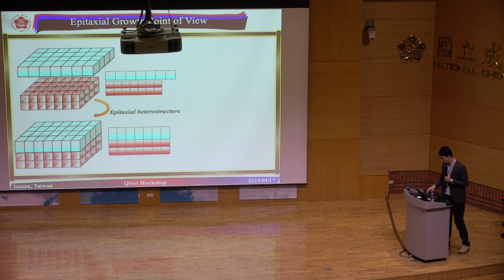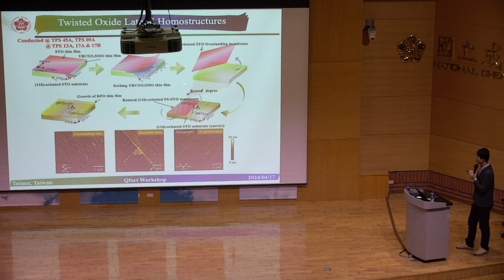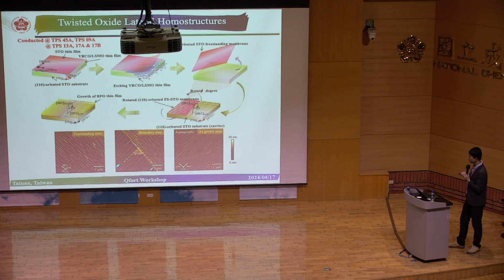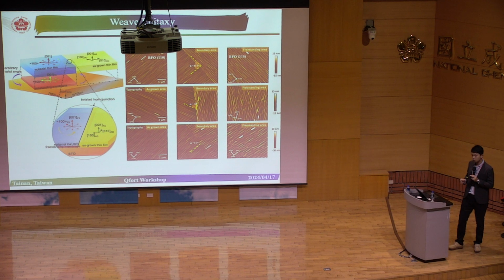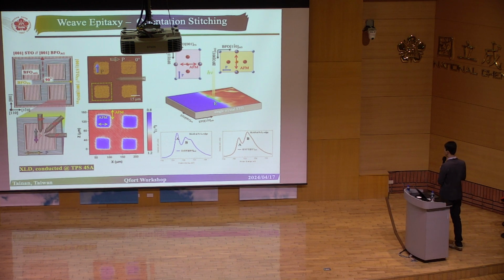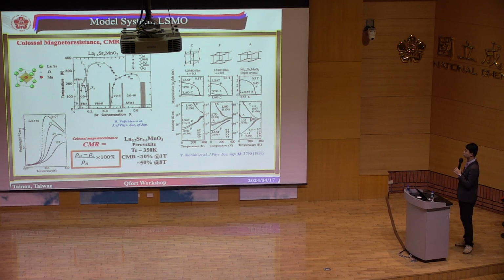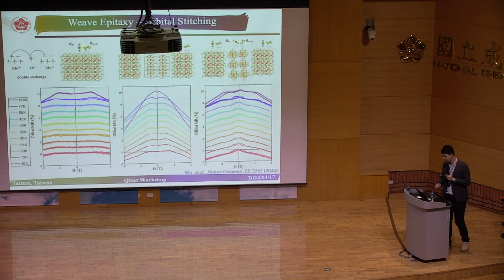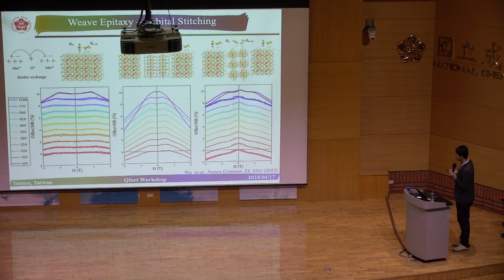24/04/17 Prof. Jan-Chi Yang - Towards low-dimensional complex oxides and complex ....... - Part 2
Title: Towards low-dimensional complex oxides and complex twisted oxide architectures

Speaker: Prof. Jan-Chi Yang (Dept. of Physics / Center for Quantum Frontiers of Research & Technology (QFort), NCKU)

Abstract
Complex oxides are gifted systems that have attracted tremendous attention over the past few decades. These materials exhibit a wide spectrum of intriguing physical properties, including superconductivity, piezo/ferroelectricity, magnetism, dielectric, colossal magnetoresistance, metal-insulator transition and so on. Using modern epitaxy methods, controlling the interplays between charge, lattice, orbital and spin degrees of freedom in complex oxides allows us to design materials or architectures with new functionalities. Nevertheless, when it comes to epitaxial growth, the choice of single-crystal substrates plays a pivotal role as it establishes the fundamental template for the deposited materials. The lattice constraints and crystalline orientations of the deposited materials are dictated by the selected substrate below, thereby defining the available epitaxial degrees of freedom once a specific substrate is chosen. Hence, we have been intrigued by the possibility of achieving a different 'twist' in the realm of complex oxides and other relevant epitaxial systems.

In this talk, we utilize multiferroic BiFeO3 (BFO) and strongly correlated La0.7Sr0.3MnO3 (LSMO) as model systems. We present an original approach to fabricate twisted lateral homostructures with various conjunction tunability, including crystalline orientation, epitaxial constrain, magnetism and phase stability. Through this work, we demonstrate that even epitaxial materials can be controllably 'twisted' in the plane, resulting in a new type of atomically sharp homojunction/interface that cannot be achieved through conventional epitaxial methods. Furthermore, we demonstrate that the twisted lateral homostructures can also be assembled by combining structurally different polymorphs. This allows epitaxial films to be precisely positioned in the plane, as if they were artistically 'woven' together. Additionally, we illustrate the feasibility of engineering orbital alignment and manipulating magnetotransport and other correlated phenomena using twisted homostructures. Throughout this talk, we will also discuss our perspective on the combination of novel oxide nanoarchitectures and synchrotron-based technologies. We aim to convince you that the discoveries from our recent works not only offer a versatile approach to develop novel low-dimensional quantum materials but also depict a new scenario for epitaxial growth.

Keywords – complex oxides, multiferroics, low-dimensional oxides, twisted homostructures, freestanding matters